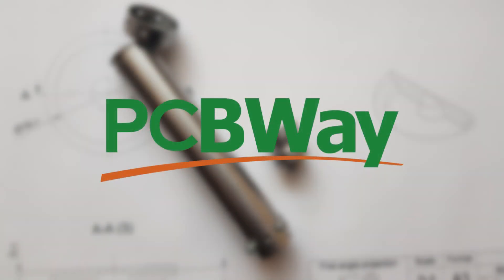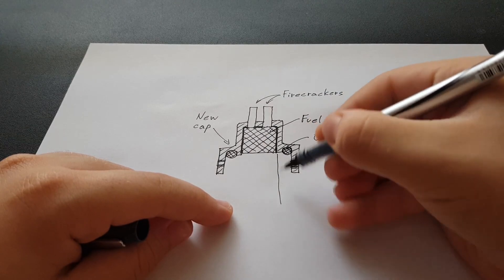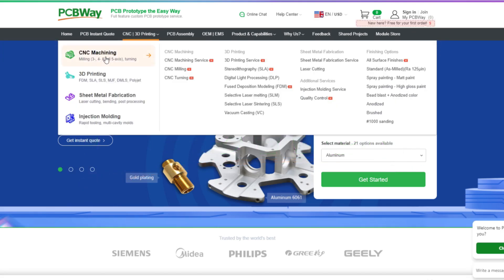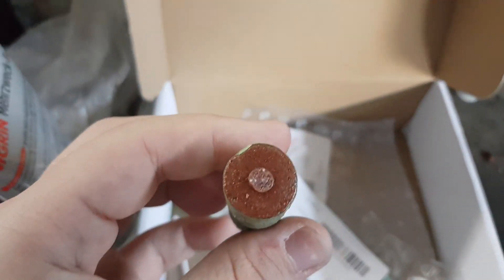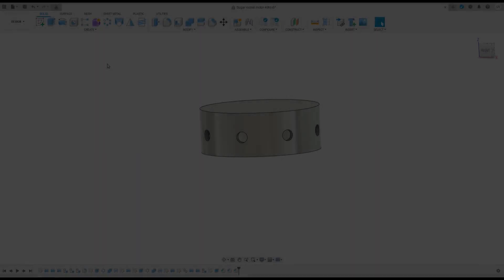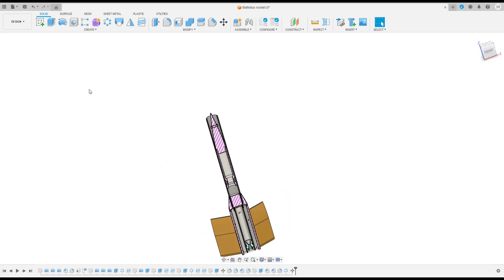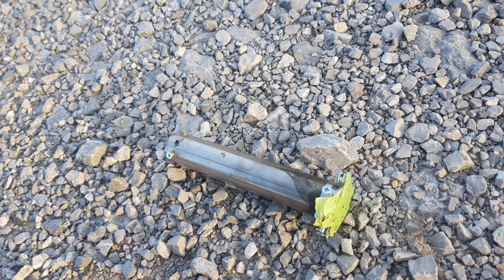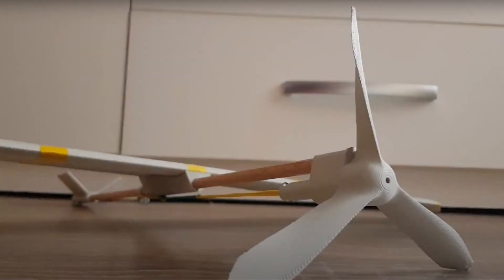This Rocket Blew my Expectations!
Thanks a lot for watching and to PCB Way for sponsoring the video!

00:00 Intro
00:15 New cap design
01:47 Rocket
02:37 Sponsor
03:35 New cap testing
05:35 New Rocket
07:27 Launch
08:45 Future projects
09:27 Outro